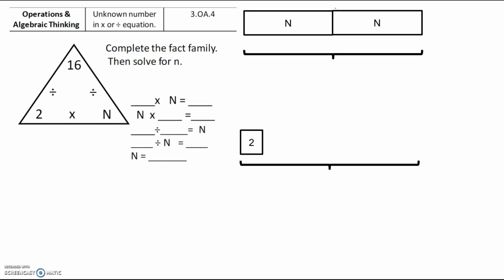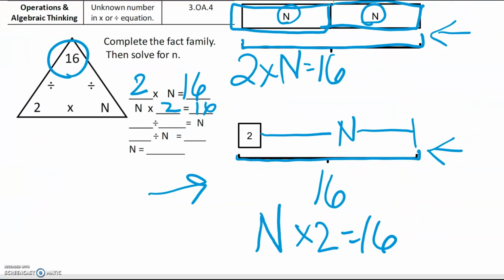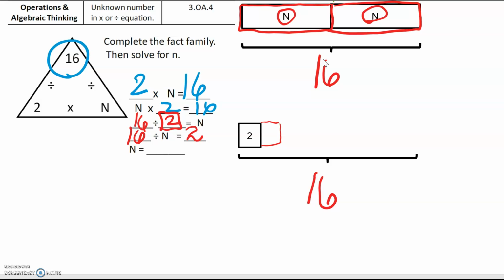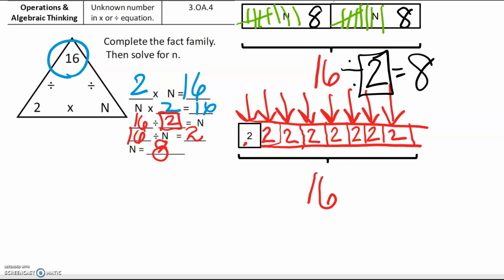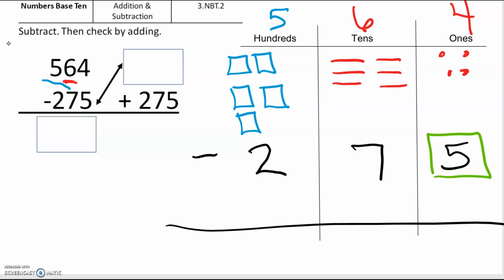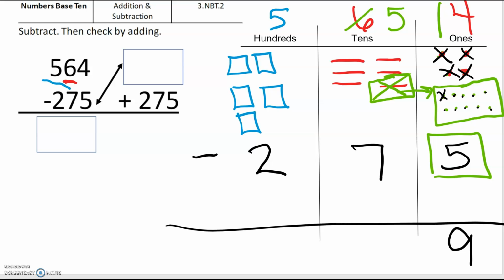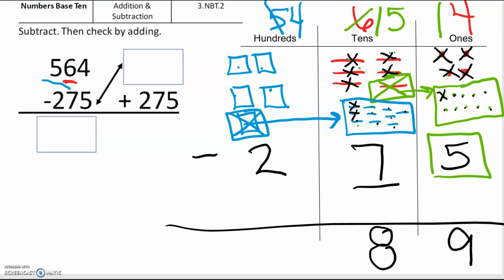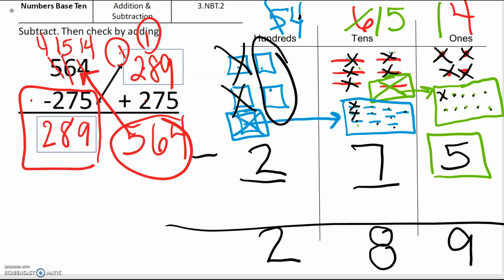April 22 Part 1 Math Solve-the-Wall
3.OA.4 I can determine the unknown number in a multiplication & division equation.
3.OA.6 I can understand division as an unknown factor problem.
3.OA.7 I can fluently multiply and divide within 100 and know from memory for all products of two 1-digit numbers.
3.NBT.2  I can add and subtract within 1,000 using models, drawings, and addition and subtraction strategies.